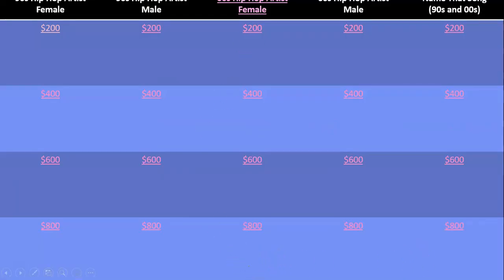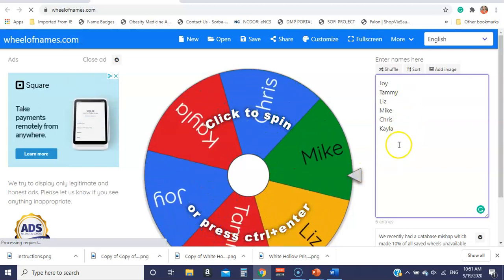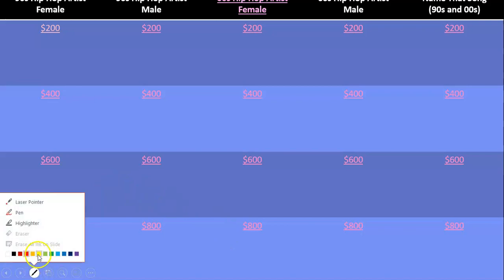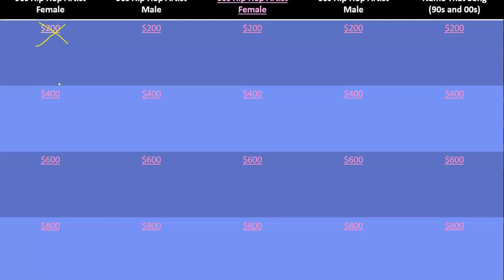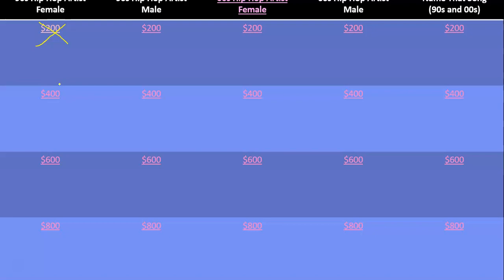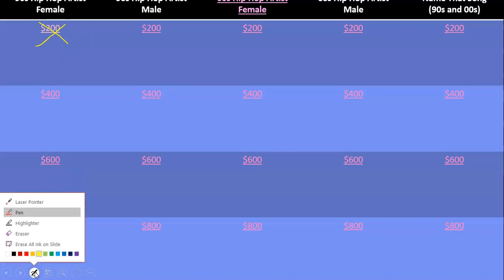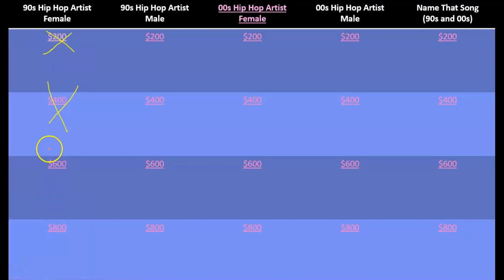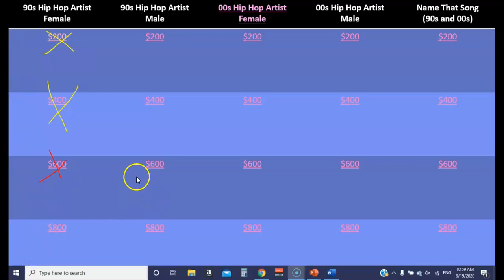Instructions Part 2 | Please Read Description Box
Virtual Jeopardy Instructions Part 2

• Open the Wheel of Names hyperlink from the Jeopardy board (explained in part 1)
• Write down the order in which the contestants will play on your score sheet. You do not have to use the Virtual Jeopardy scoring sheet.  You may use any sheet of paper following the same guide as the score sheet video explanation. For each question, continue the game in the order of the names listed on your sheet.
• The first person will choose any category at whichever cost.  For example, Hip Hop Artist Male for $400. Click the value of $400.  Once they give an answer, click the answer button at the bottom of the slide.  If they answer correctly, write down $400 on the score sheet in the first square box.  If they answer incorrectly, write down -$400 (minus $400) in the first square box.
• If the contestant gets the answer correctly proceed to the next name on the list.
• If the contestant answers incorrectly, ask all participants to put their answer in the chatbox and click enter. Whoever sends the correct answer first, should get the money added next to their name on the scoring sheet (they get to steal the money!).  It is ok for participants to start typing in their answers while the active participant is thinking about the answer to get a head start.  So, if the active participant gets the question wrong, they can quickly hit send and have a greater chance of being the one to steal the money 😊
• After a question is answered, you will click paintbrush at the lower left part of the screen, choose a color, then mark an X over that dollar amount/question.  This will let everyone know that this question has already been played.
• Continue to do play until all questions have been answered.
• Once all questions have been answered, raise the music a little and let everyone take a break (use the restroom, chat, refill their drinks) while the scorekeeper tallies the final scores.  Whoever has the highest dollar amount at the end is the winner.  FYI, the host can be the one that keeps the score or if there is a friend who doesn’t know the genre well but wants to interact with family and friends, you can send them an invitation to play as the scorekeeper.  They will have to watch the two videos ‘Scoring Sheet’ and ‘Tallying The Score’ before the game begins.
• Feel free to send the winner a little gift or prize (e.g. electronic gift card or a small treat by mail).  You will definitely be the “hostess with mostess”!